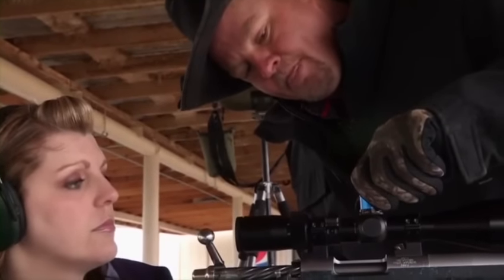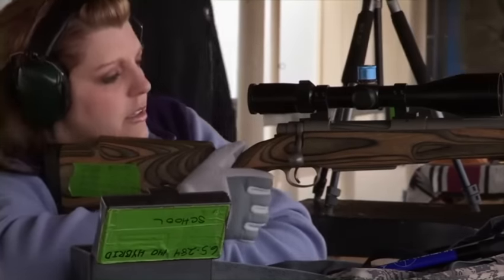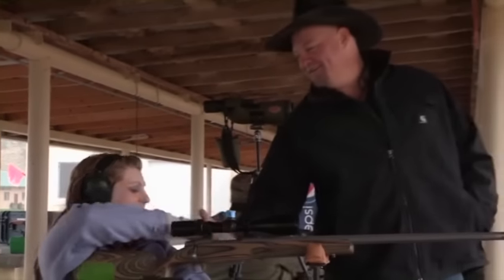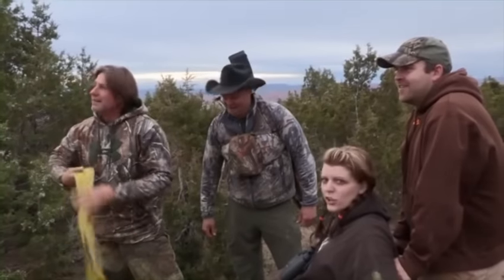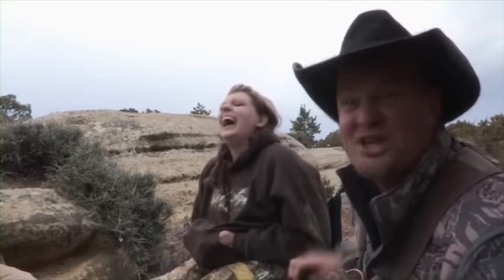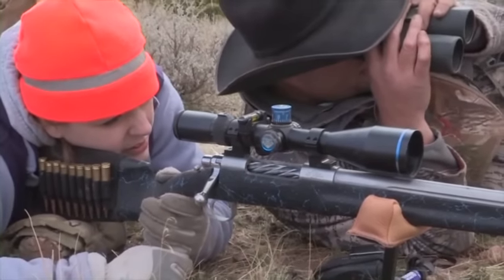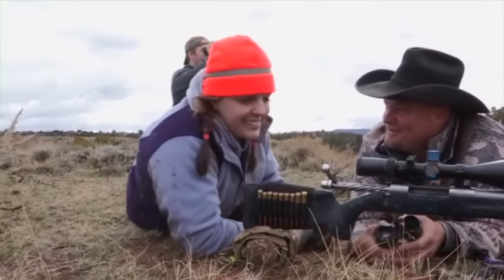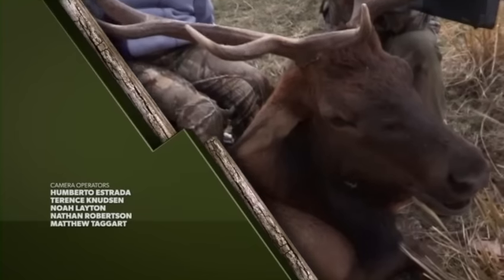Extreme Wheelchair Bull Elk Hunt with Wyoming Disabled Hunters and The Best of The West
Bull Elk Hunt in Hyattville, WY in 2013. Footage by The Best of the West. "Rolling on Faith"